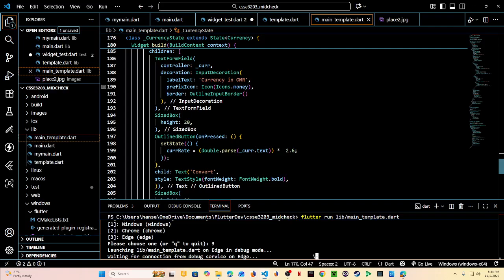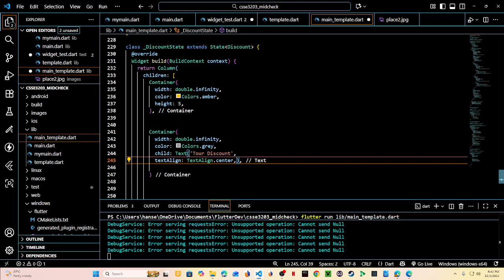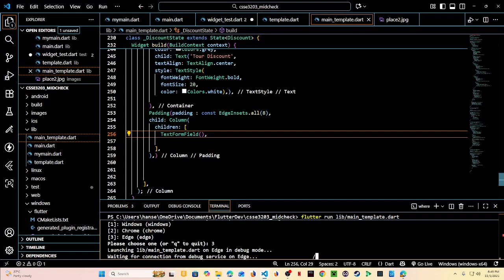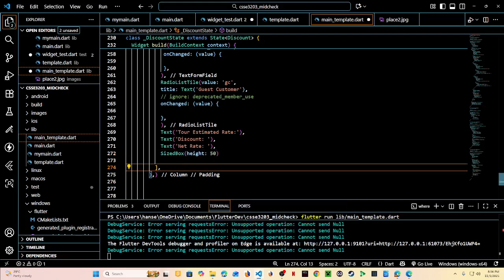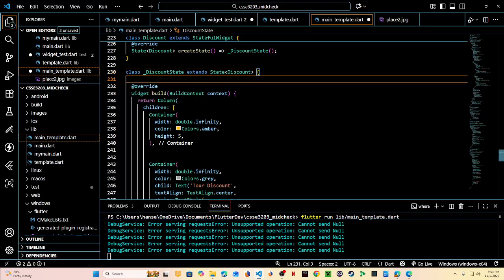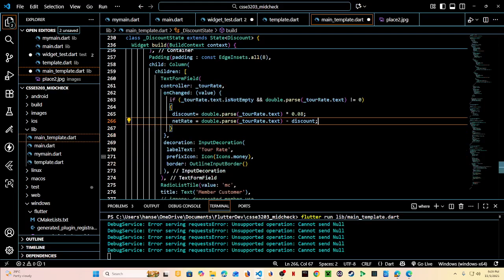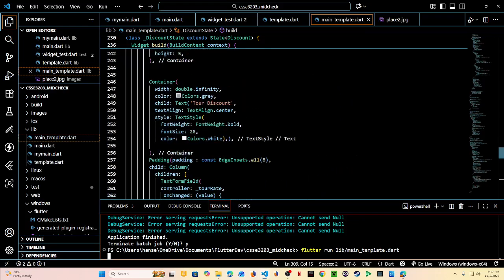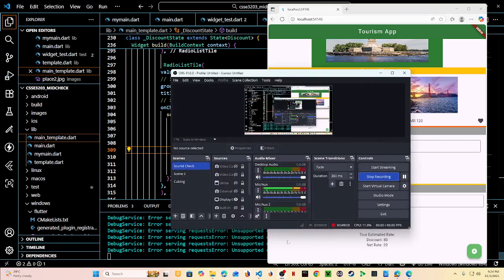Flutter Lesson 9: Interactive Components (TextFormField, and RadioListTile)